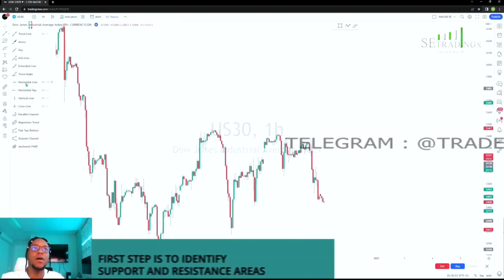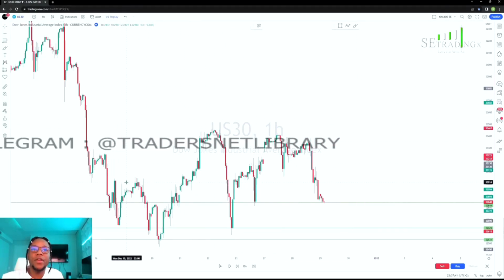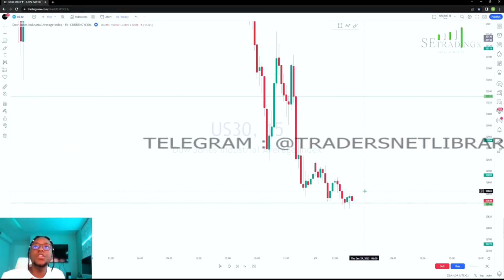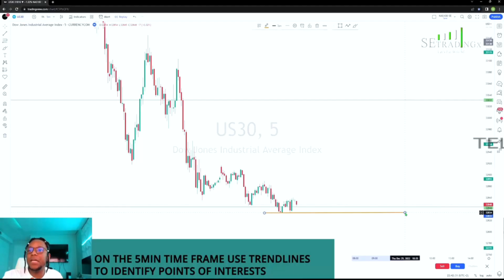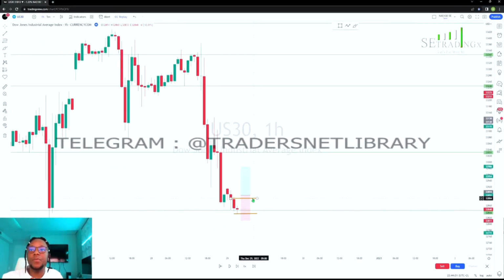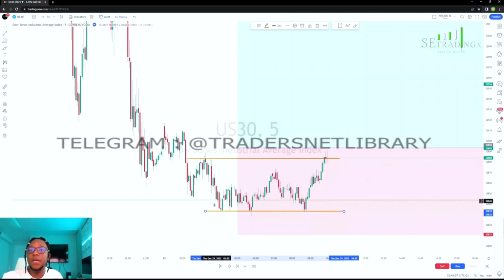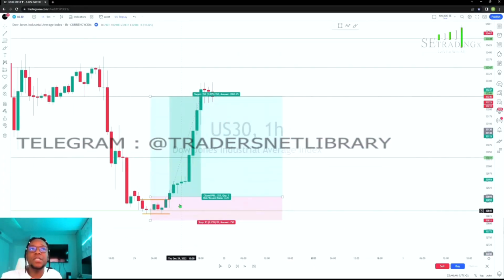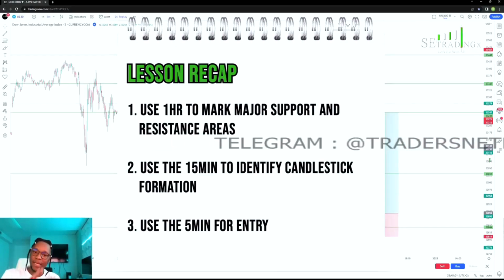How to Trade Support & Resistance in Forex SE Tradingx – SE Elite Course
Support and resistance are the backbone of technical analysis in Forex trading. 📊 In this lesson from the SE Elite Course by SE Tradingx, you’ll learn exactly how to identify, draw, and trade support and resistance levels like a professional.
You’ll discover:
•  ✅ What support and resistance levels are and why they matter
•  ✅ How to correctly mark support and resistance zones on your charts
•  ✅ The difference between strong vs. weak levels
•  ✅ Proven strategies for trading breakouts and reversals
•  ✅ Common mistakes traders make when using support and resistance
By the end of this lesson, you’ll know how to use these powerful tools to improve your entries, exits, and overall trading performance.

•  Forex support and resistance strategies
•  SE Tradingx Elite Course
•  Forex technical analysis
•  Beginner Forex trading guide
•  Support and resistance trading tips